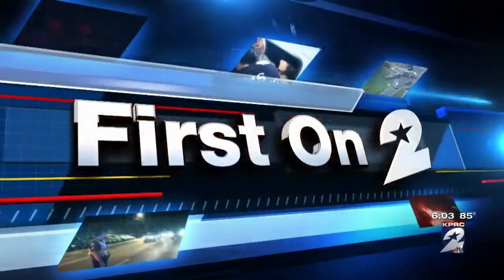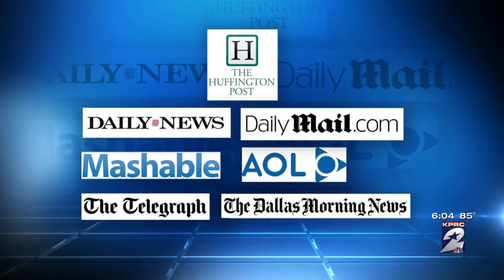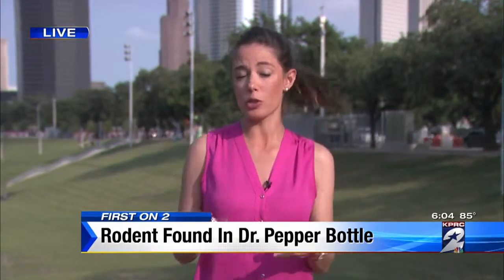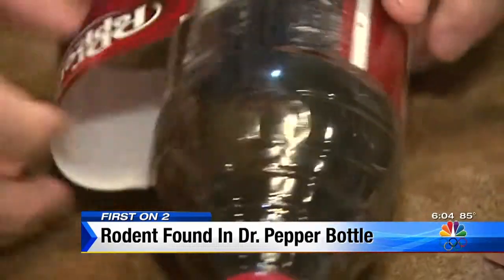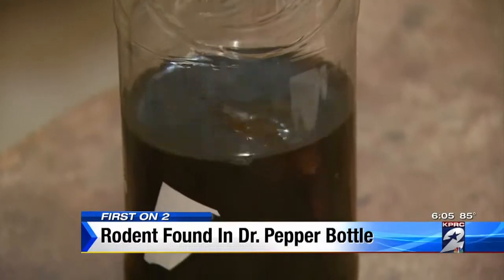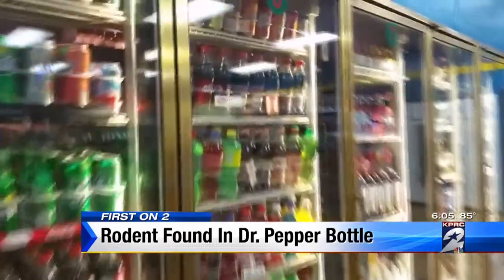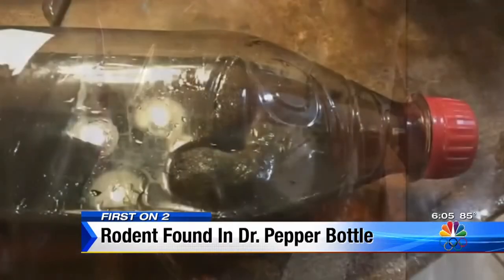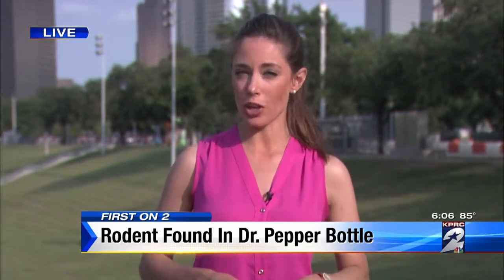Rodent found in Dr. Pepper bottle